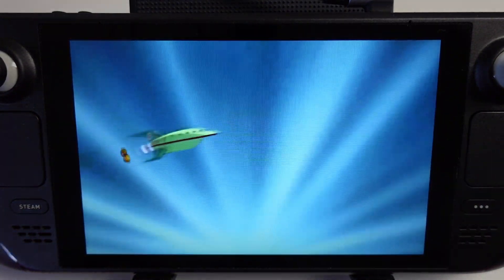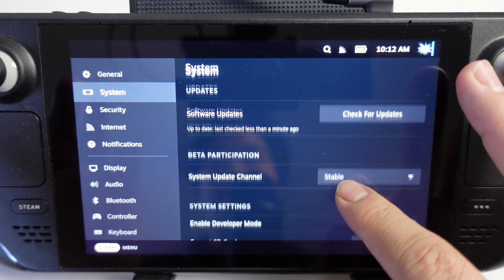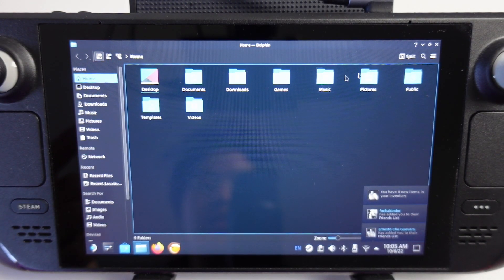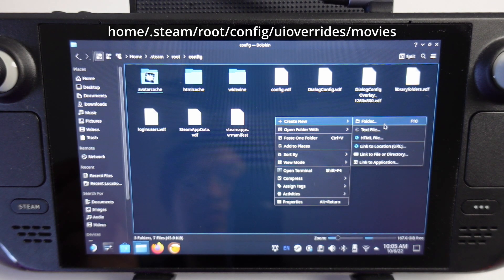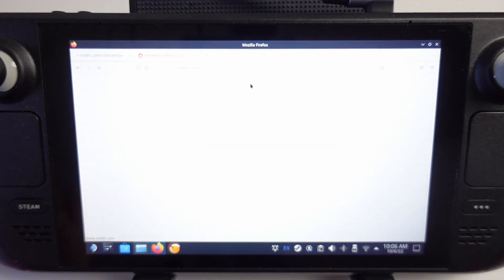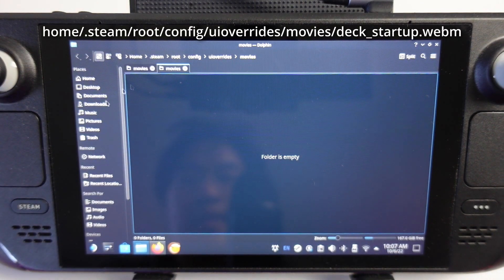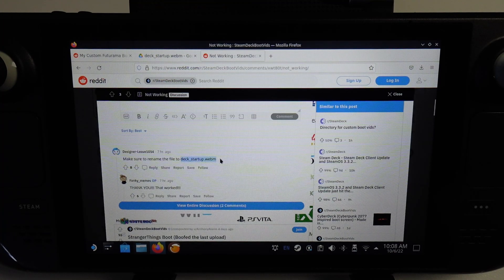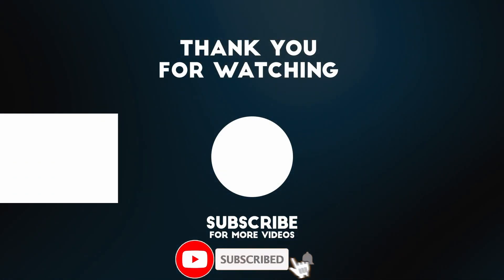Custom boot animations for Steam Deck tutorial - EASY METHOD (Steam OS 3.3.2 stable)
Quick video showing how to get Steam Deck custom animations working on Steam OS 3.3.2 or later.

► My Recording Setup:
►► My equipment: